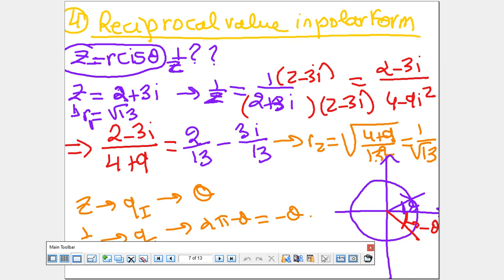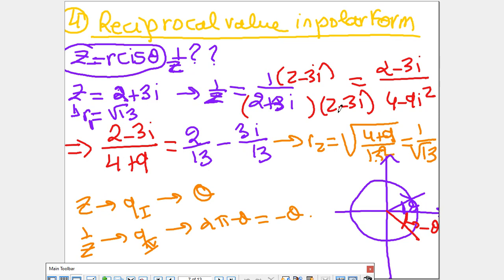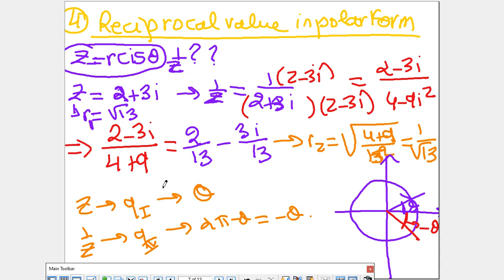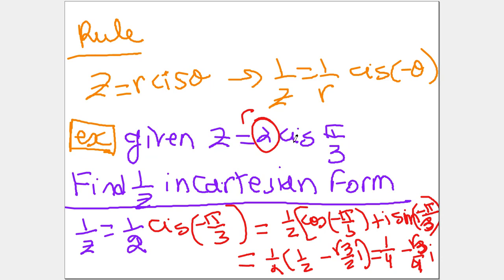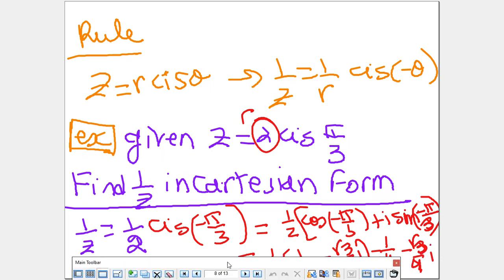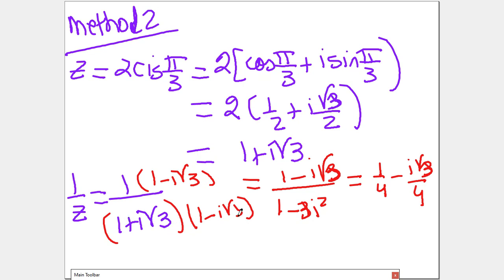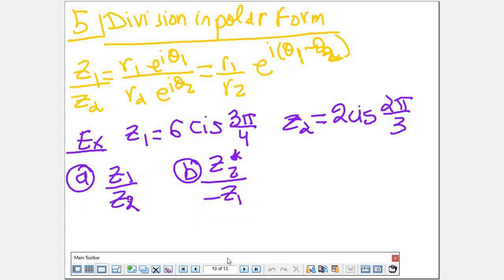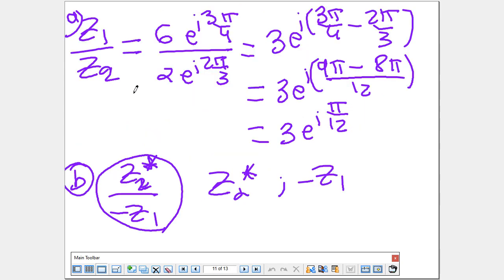10.2 part 2 operations with complex numbers in polar form